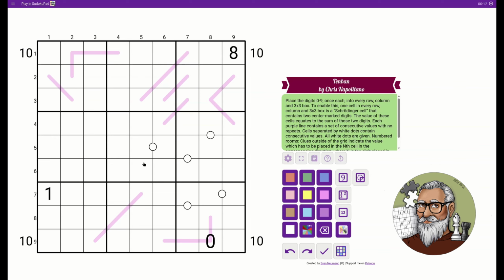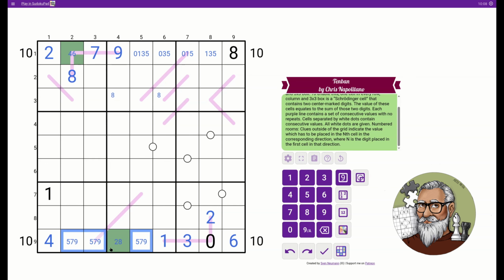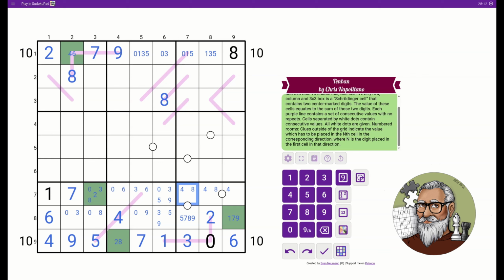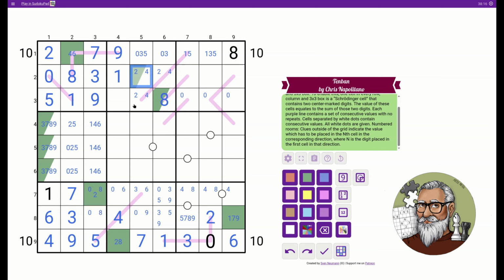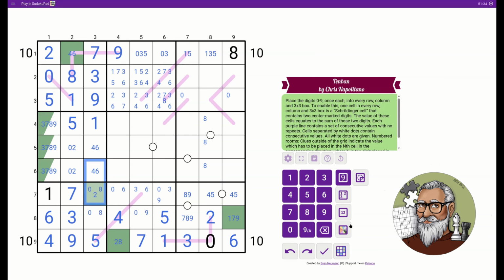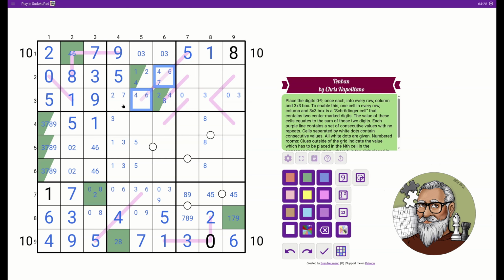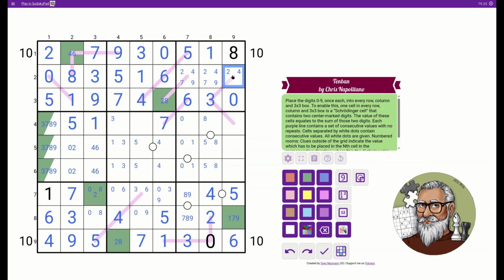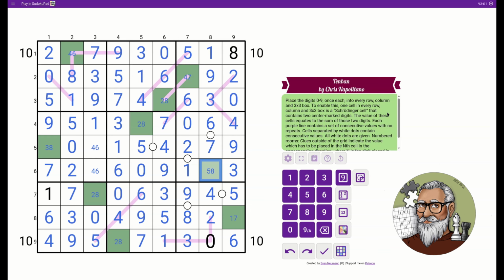Puzzle Patzer sturggles with negative constraints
Let's see how I fare against 'Tenban" by chrisjnap. A Sudoku puzzle with Renban, numbered rooms and negative constraint Kropki dots.